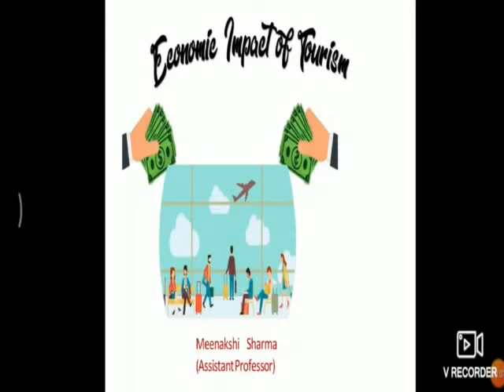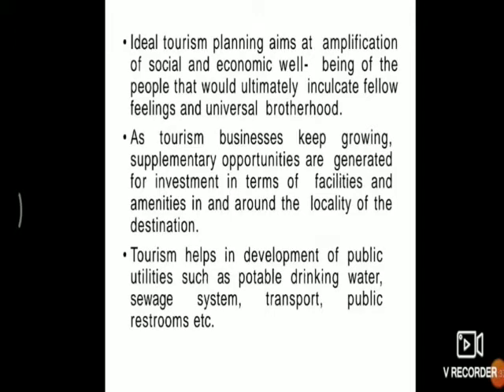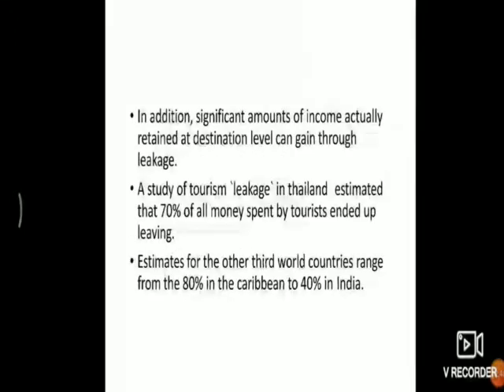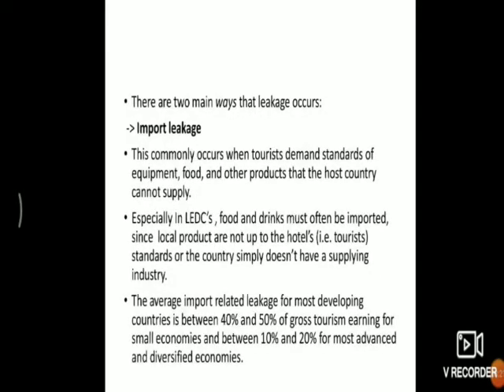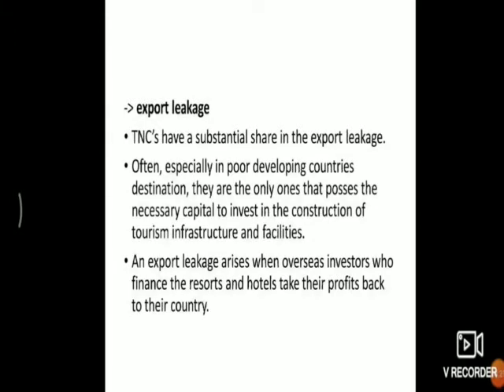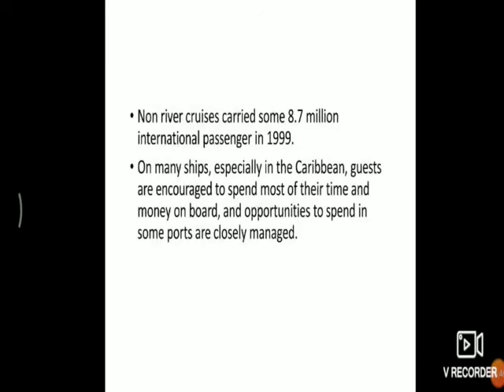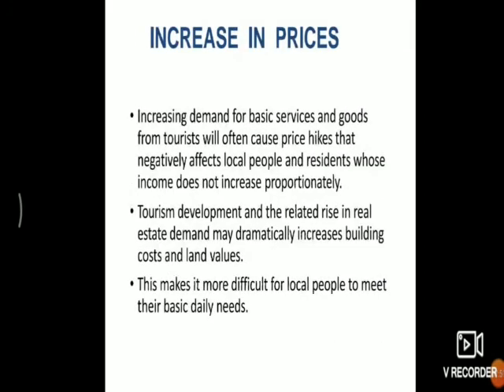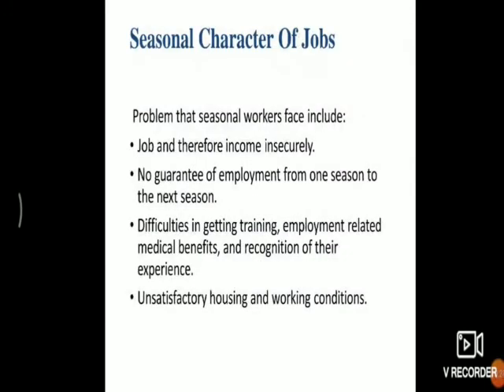BTTM-3 sem./Tourism Impact/Unit-3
BTTM-3
TOURISM IMPACT
unit 3

Topic : Economic impacts of Tourism
              (negative impacts )